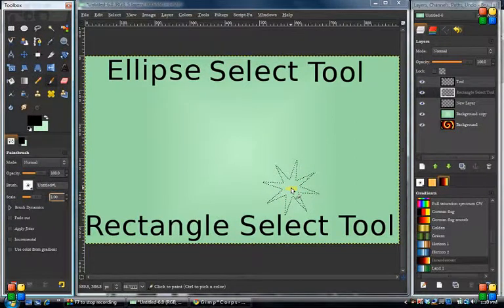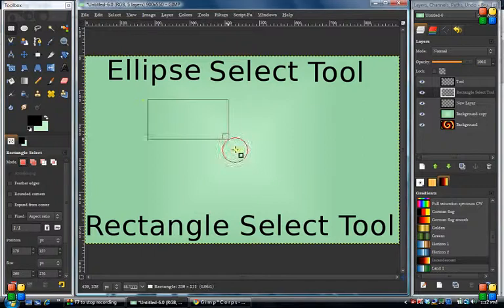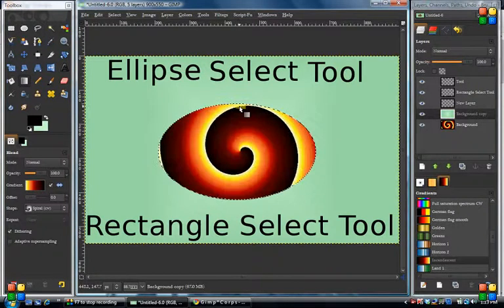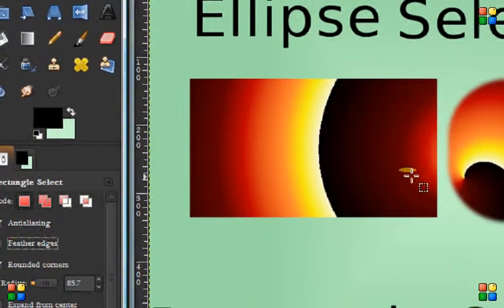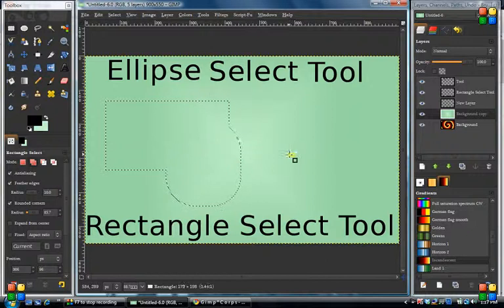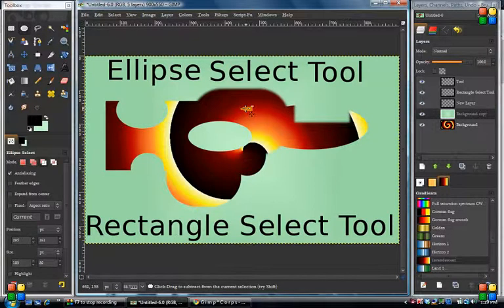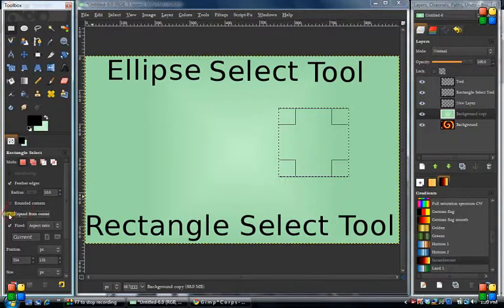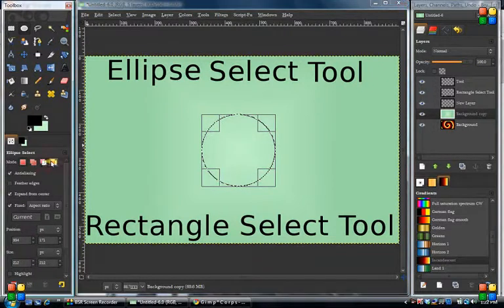Tutorial about Learning the Ellipse & Rectangle Tools in Gimp part 1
This is the first tutorial about learning about the Ellipse & Rectangle Tools in Gimp.